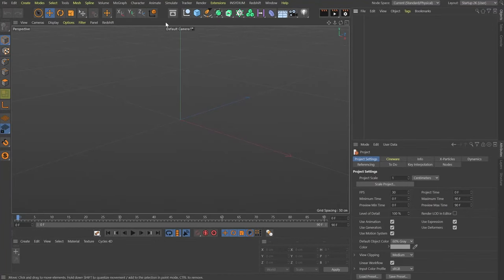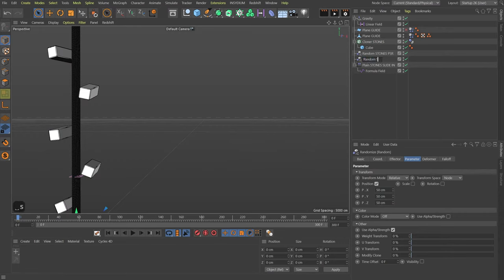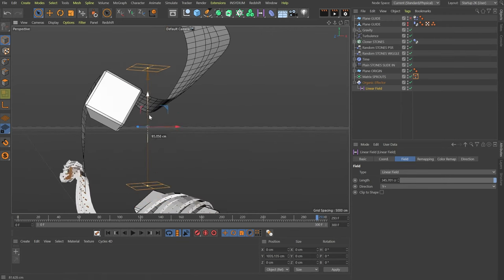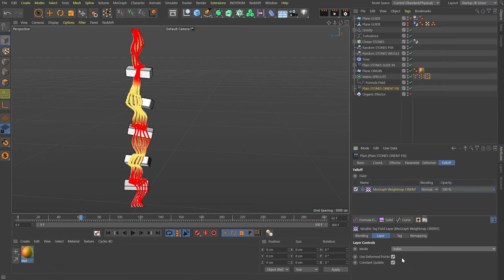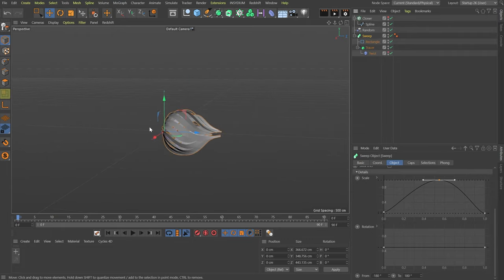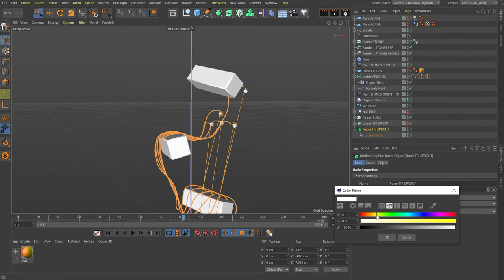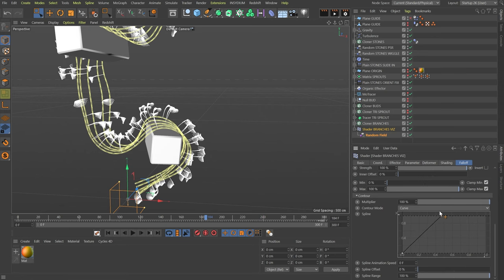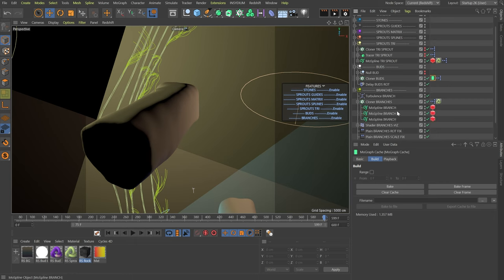Tutorial: Sprouts Growth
Levitating stones and sprouts growth.
In this video I'll cover how I make Dynamics + MoGraph + OrganicEffector + MoTracer Cinema4D setup.